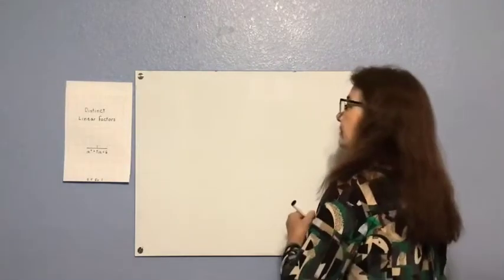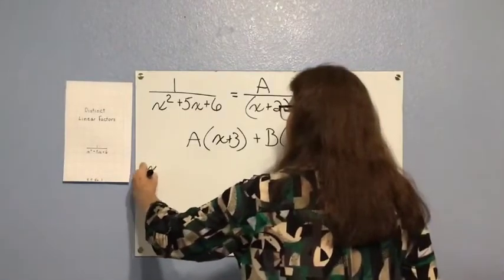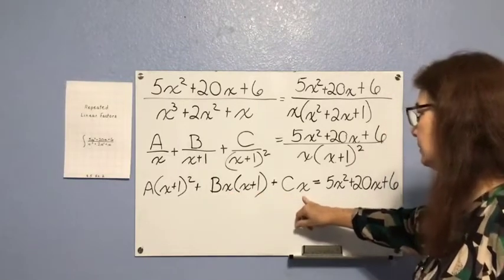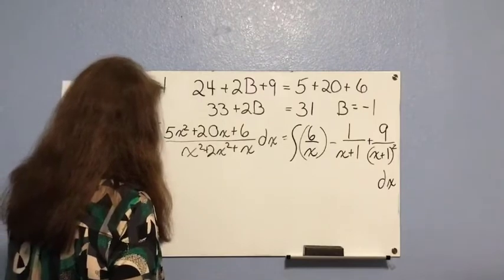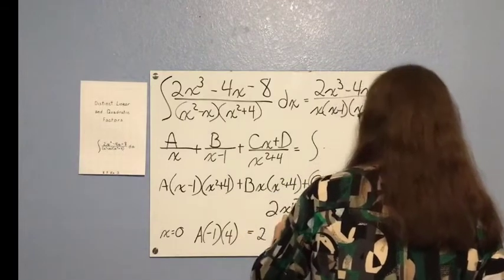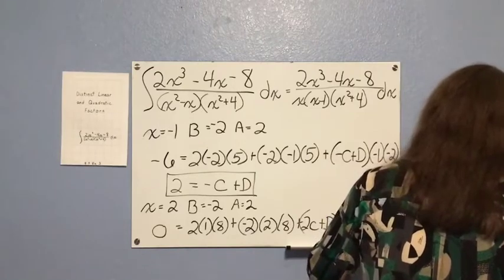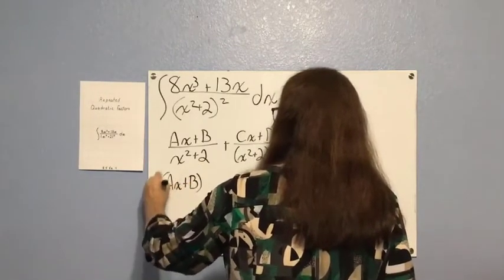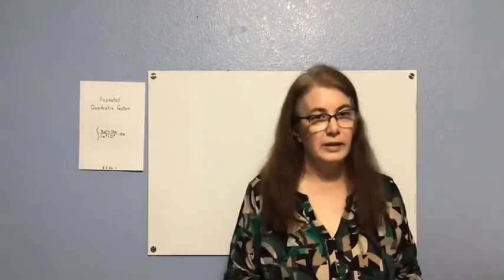Section 8.5 Examples